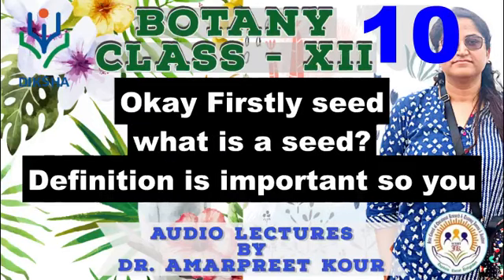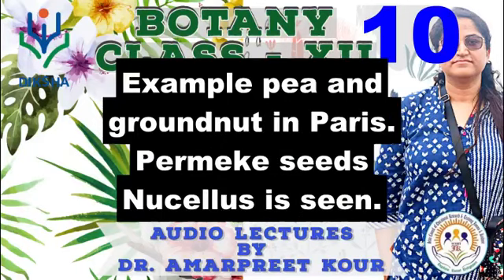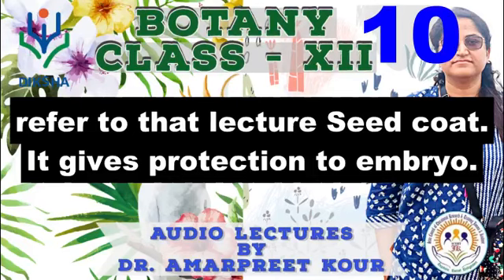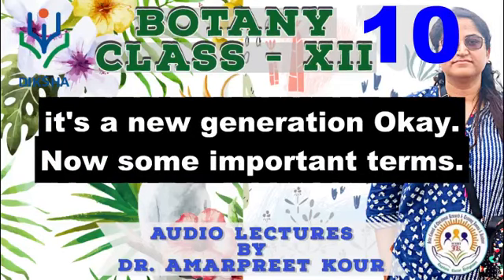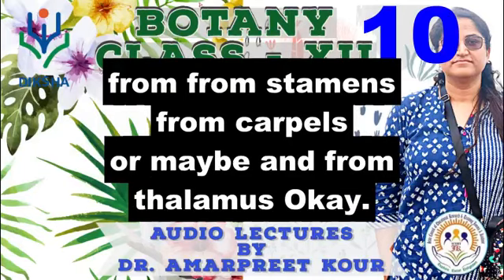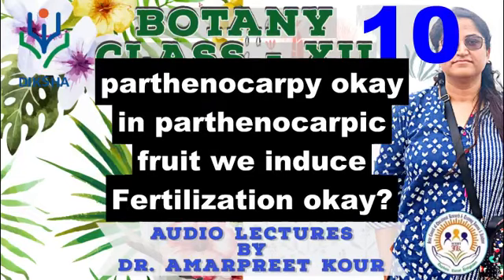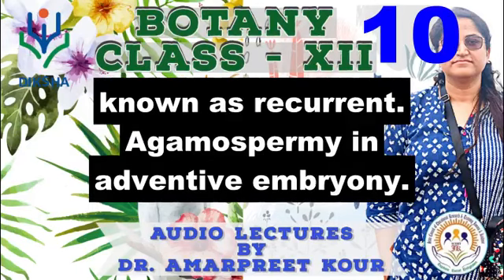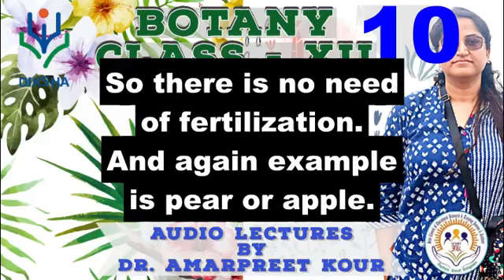Botany Lecture for Class XII by Dr. Amarpreet Kour - 12 10